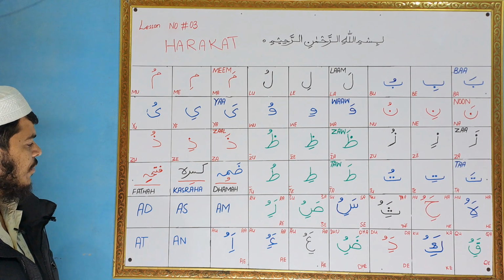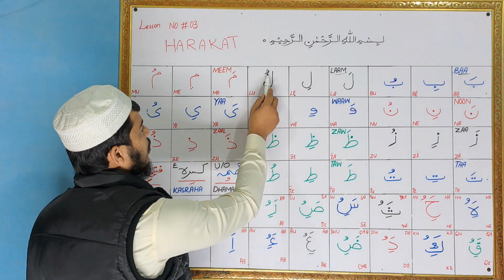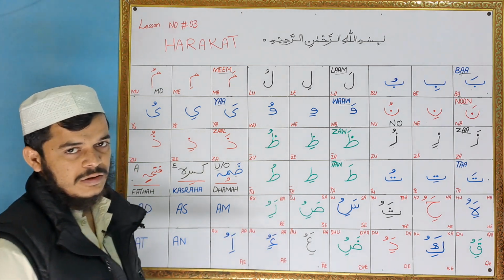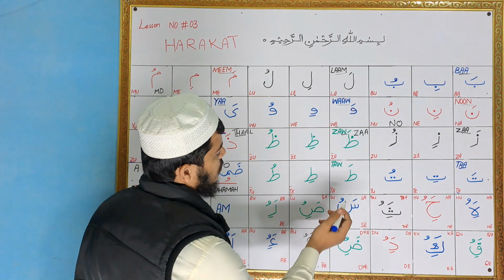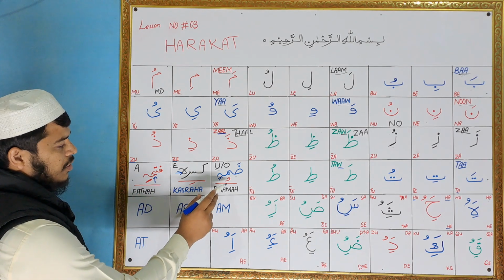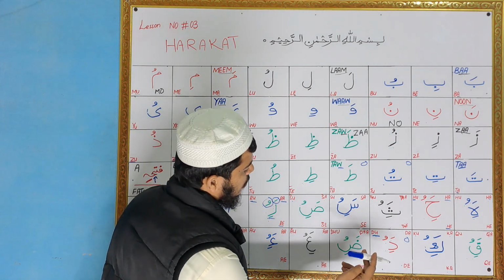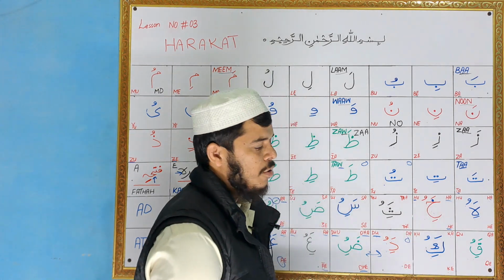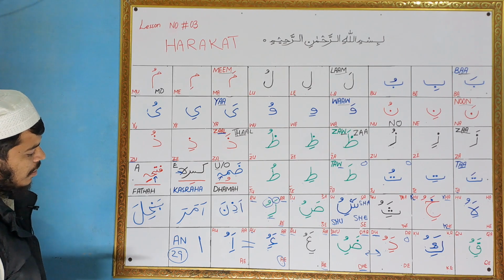LESSON# 3(Harakaat)(Zabar,Zayr&Paysh)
I hope the videos must be helpful , please refer to the people who wants to learn QURAN.
on
jazakAllah.